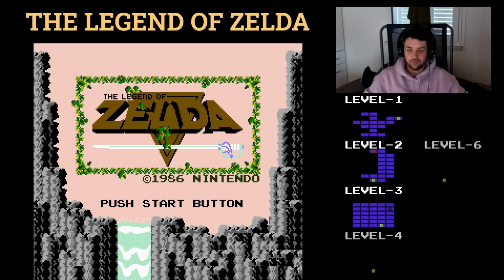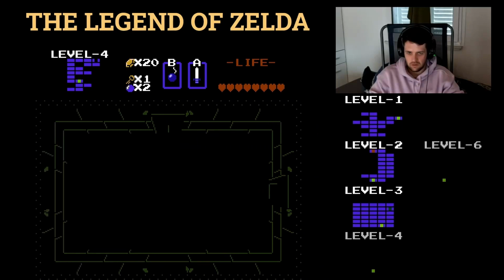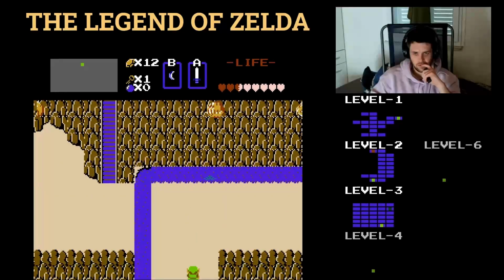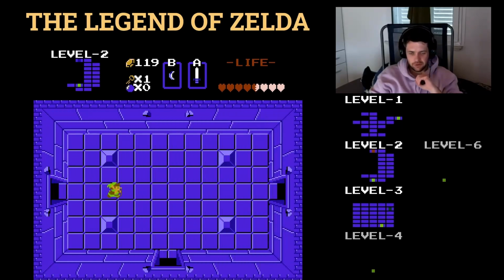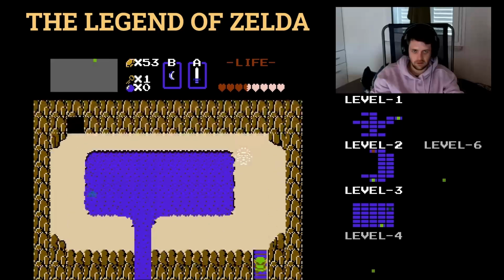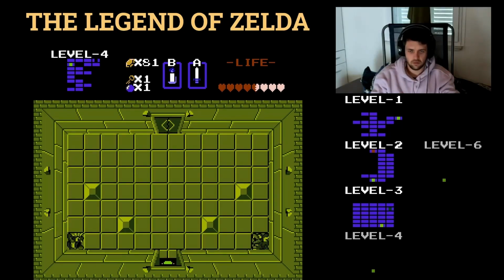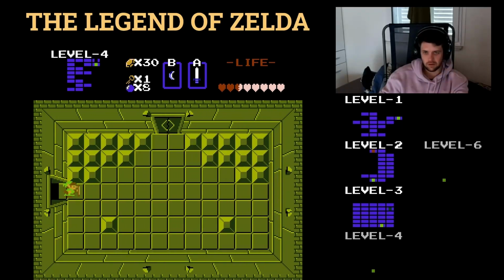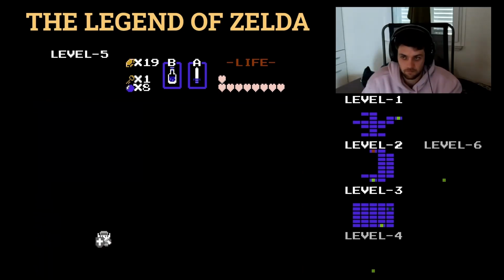Dungeon 4 - The Legend of Zelda - Part 5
In this 5th part of my first ever The Legend of Zelda playthrough, I attempt to clear the fourth dungeon. After failing a few times initially I decide to collect rupees in order to purchase an upgraded shield as well as a hint that could potentially lead to the fifth dungeon. With the new purchases I attempt to slay the dragon guarding the Triforce piece in dungeon 4 once more. However, I soon realise that I may require a potion to survive long enough in battle. So I purchase a potion and head into dungeon 4 for the final time and slay the dragon. Having obtained the 4th piece of the Triforce I decide to find the fifth dungeon with the hint I received behind the Waterfall.

Chapters
0:00 Dungeon 4
26:24 Rupee Acquisition
51:02 Purchases
58:15 Dungeon 4 Retry
1:42:14 Dungeon 5